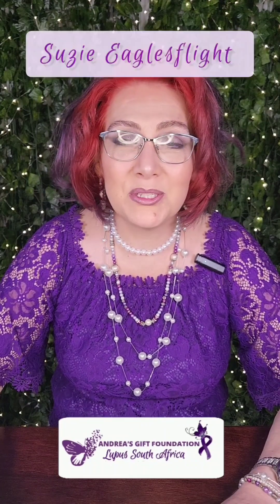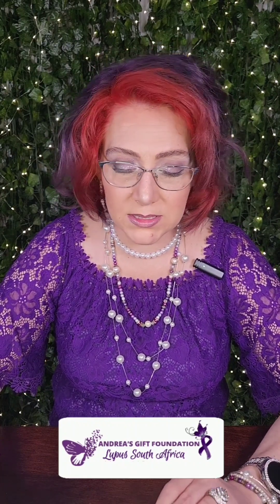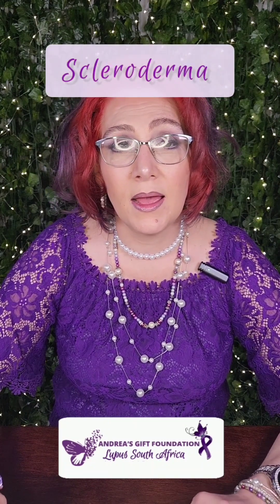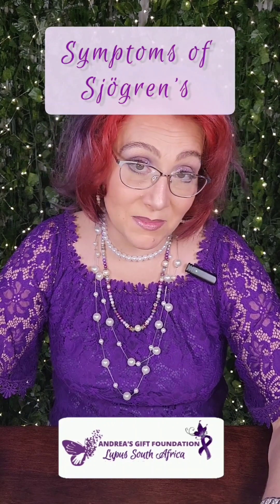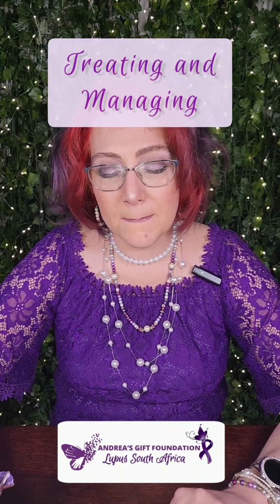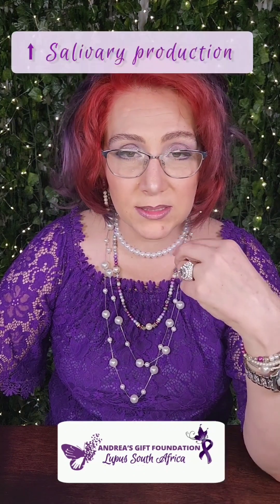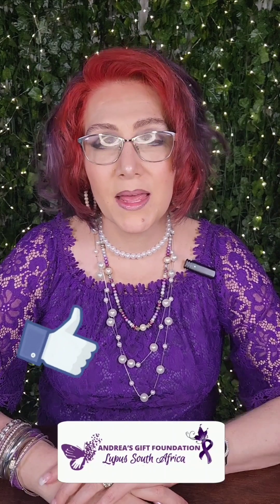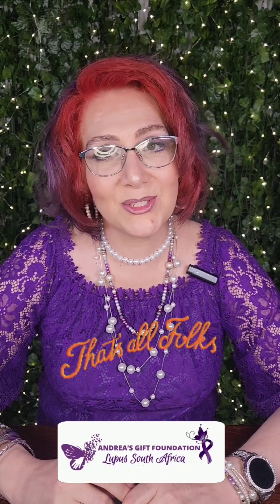Lupus Tips: Sjögren’s syndrome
What is Sjögren’s syndrome?
[  ] Sjögren’s syndrome is one of the most prevalent of the autoimmune diseases along with systemic lupus erythematosus (SLE), rheumatoid arthritis (RA) and scleroderma.

Sjögren’s Syndrome as an Overlap of SLE
[  ] Primary Sjögren’s and SLE share the most common characteristics of all the connective tissue diseases and therefore can overlap.
[  ] A 2012 literature review estimates that as many as 15% of individuals with SLE will develop symptoms of Sjögren’s in their lifetime.

Causes of Sjögren’s Syndrome?
• Genetics,
• Environmental factors and infectious agents including hepatitis C, Epstein-Barr virus
• Hormone levels such as a decrease in estrogen;
• Cytokines, though it has not yet been determined which ones; (Cytokines: any of a number of substances, are secreted by certain cells of the immune system and have an effect on other cells.)
• Increased levels of B-cell activating factor (BAFF);
• Autoantibodies may also play a role in triggering Sjögren’s.
• Autoantibody called anti-SSA/Ro is present in individuals with Sjögren’s, as anti-SSB

Symptoms of Sjögren’s Syndrome
[  ]  Dry, burning and itchy eyes and dry mouth.
[  ] joint swelling, stiffness and pain;
[  ] swollen salivary glands behind the jaw;
[  ] skin rashes and dryness;
[  ] vaginal dryness;
[  ] persistent dry cough;
[  ] fatigue;
[  ] neurological problems including cognitive dysfunction or brain fog;
[  ] dry nose, lips and throat;
[  ] chronic sinusitis and nosebleeds;
[  ] changes in taste and smell;
[  ] acid reflux, esophagitis and heartburn;
[  ] difficulties swallowing;
[  ] chronic bronchitis or pneumonia;
[  ] eye infections;
[  ] irritable bowel and nausea;
[  ] photosensitivity;
[  ] vasculitis; and
[  ] autoimmune pancreatitis;

Diagnosing Sjögren’s Syndrome

• completing a health history assessment to determine any previously diagnosed conditions, family history of autoimmune disease, medications currently prescribed, lifestyle and current symptoms;
• completing a physical exam from head to toe to determine severity of symptoms;
• ordering blood and urine tests to look for specific antibody profiles often present in Sjögren’s and an antinuclear antibody (ANA) test to check for autoimmune disorder;
• Schirmer’s test, which checks tear gland function to make sure they are keeping eyes moist;
• ocular surface staining to check dryness on the surface of eyes;
• salivary gland scans to look for inflammation and swelling;
• kidney and liver function tests;
• lip biopsies to look for inflammation of the glands that lead to mouth and eye dryness;
• sialometry tests, which measure how much saliva is being produced; and
• ultrasonography that looks structurally at the salivary glands for any characteristic changes that may be occurring.

Treating & Managing Sjogren’s Syndrome
[  ] An individual’s symptoms will determine a course of treatment.
[  ] In general, a healthcare practitioner may prescribe the following medications, some of which are also commonly prescribed for those with lupus:
• antimalarial hydroxychloroquine (Plaquenil),
• Immunosuppressants such as methotrexate
• arthritis medications to treat arthritis symptoms;
• corticosteroids to manage inflammation;
• eye drops such  to treat chronic dry eye symptoms;
• pilocarpine and cevimeline (Evoxac) to increase saliva production;
• anti-fungal medications to treat yeast infections of the mouth; and
• Biologics such as cyclophosphamide (Cytoxan) and rituximab (Rituxan) may potentially be effective ways to treat Sjogren’s,

[  ] Some lifestyle changes  and OTC treatment may be implemented to help manage symptoms.
• using artificial tears or eye lubricants
• increasing the humidity in the home to bring moisture levels up;
• avoiding sitting in front of fans, HVAC
• wearing goggles when outside to protect eyes;
• quitting smoking
• drinking water and avoiding caffeinated drinks, carbonated sodas and sports drink that are highly acidic and can cause dryness;
• chewing sugar-free gum
• using saline nasal spray
• gently washing and moisturizing skin
• staying on top of dental health and hygiene in order to prevent any serious mouth issues; and
• using vaginal lubricants

Remember GIVING UP IS NOT AN OPTION!

Thats all folks